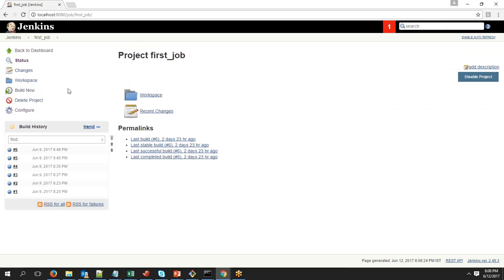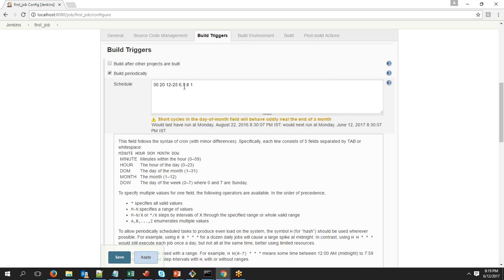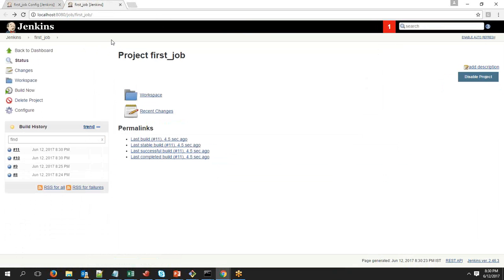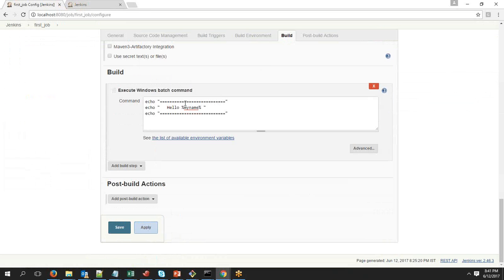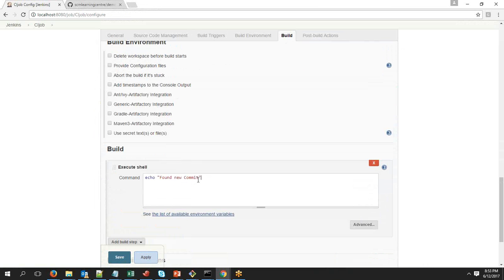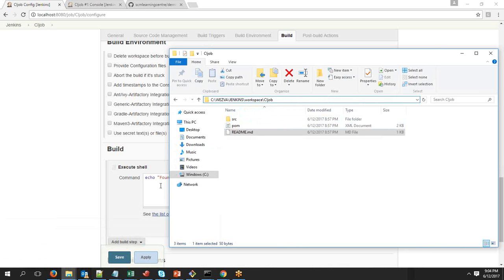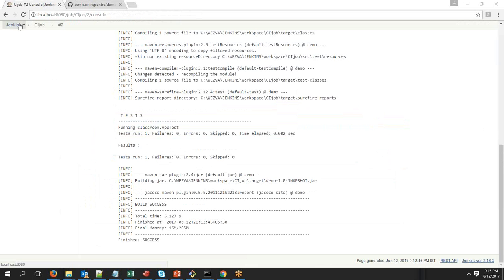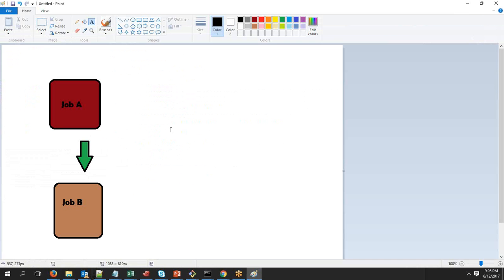Jenkins Tutorial For Beginners Part - 3 | DevOps Tutorials for Beginners